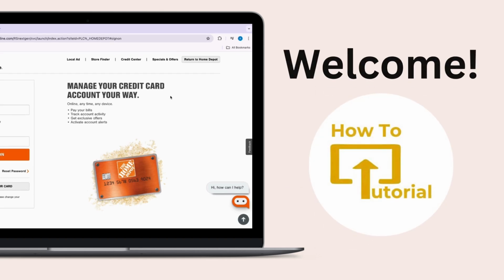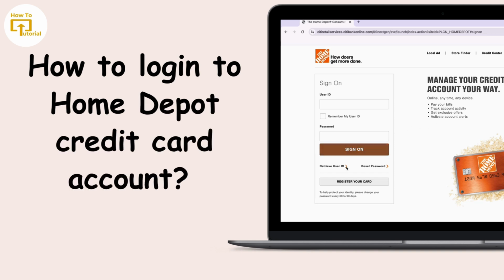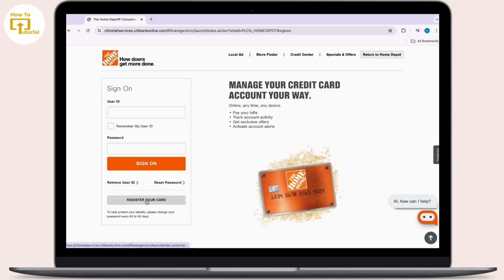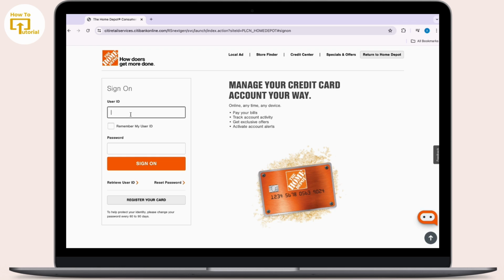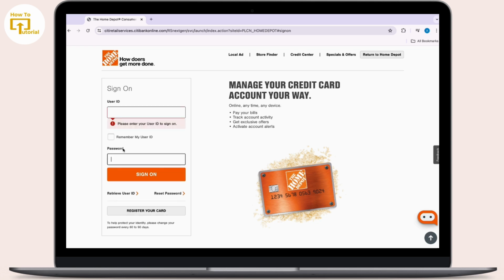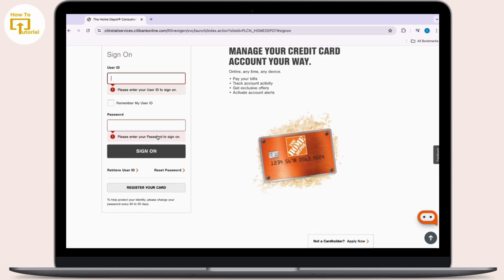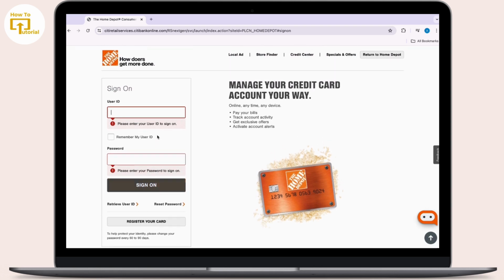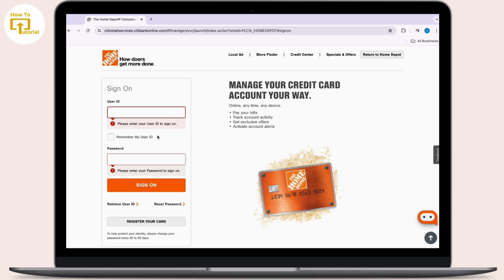Home Depot Credit Card Login/Sign In 2024 (Easy Tutorial)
Home Depot Credit Card Login Sign In 2021 (Easy Tutorial).

Having trouble accessing your Home Depot Credit Card account online? This video is your one-stop guide for logging in to your account in 2024. We'll walk you through the simple process step-by-step, ensuring a smooth and secure login experience.

Whether you're a new cardholder or a seasoned Home Depot shopper, this video is for you! Learn valuable tips for managing your account online, including checking your balance, making payments, and tracking rewards.

Don't waste time struggling - watch now and gain control of your Home Depot Credit Card!

00:00:00
Introduction
Welcome message and channel introduction.

00:00:05
Topic Introduction
Introduction to logging into your Home Depot credit card account.

00:00:10
Step 1: Launch Your Browser
Guidance on launching your preferred web browser.

00:00:15
Step 2: Navigate to Login Page
Instructions on typing the Home Depot Credit Card login page URL in the address bar.

00:00:22
Step 3: Enter Login Details
Locate and enter your User ID and password on the login page.

00:00:30
Step 4: User ID Entry
Explanation of entering your User ID into the designated field.

00:00:35
Step 5: Password Entry
Instructions for entering your password into the password field.

00:00:40
Step 6: Click Login
Guidance to click the "Login" or "Register My Card" button after entering credentials.

00:00:45
Dashboard Access
Description of accessing your Home Depot credit card account dashboard post-login.

00:00:50
Account Management
Overview of tasks you can perform on your account dashboard.

00:00:58
Conclusion
Closing remarks and call to action.